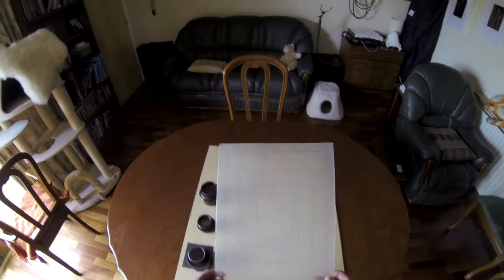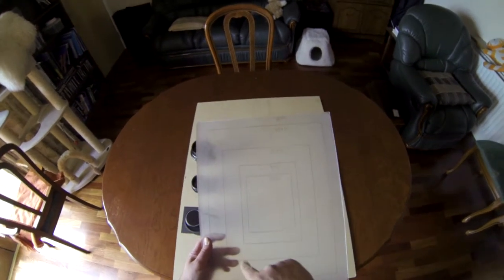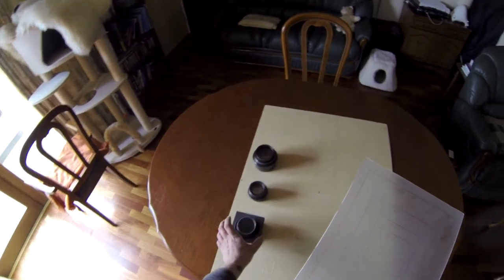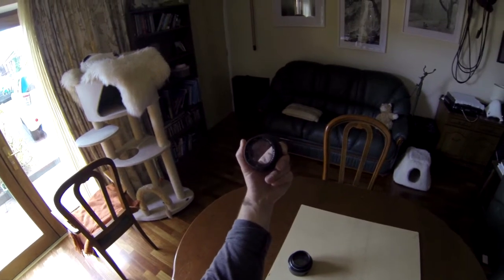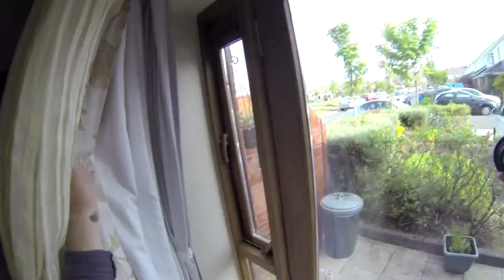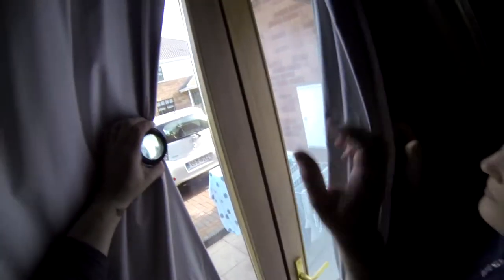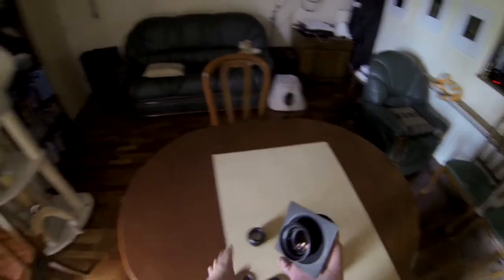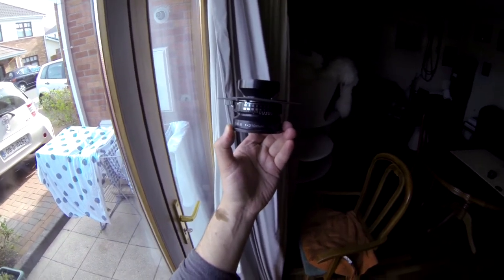Lens Coverage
Lens Coverage and image circle - Large Format Photography